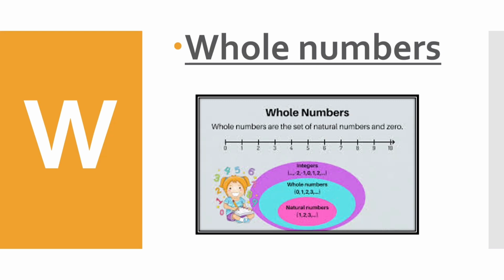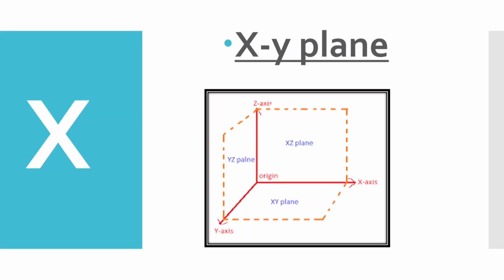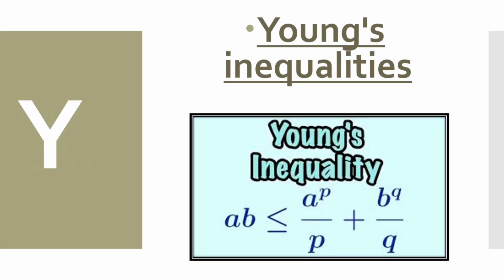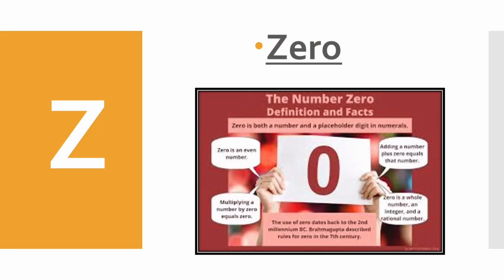Mathematics expression from A to Z ||theorem